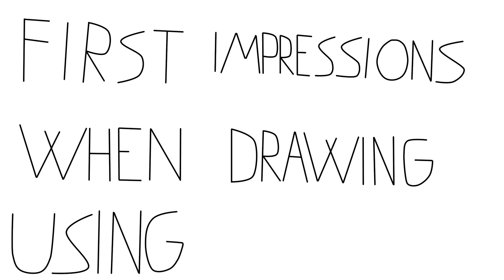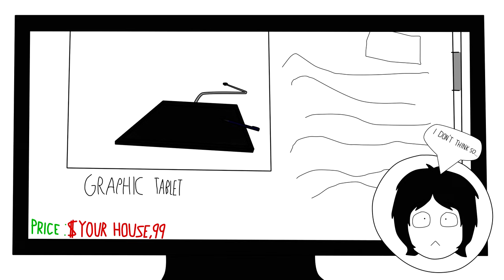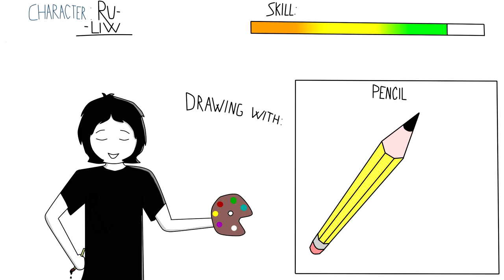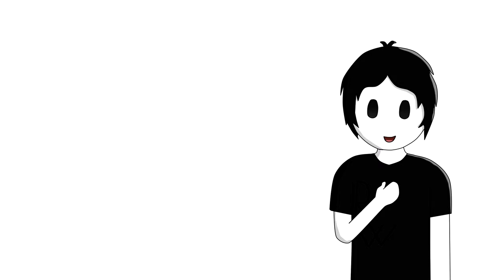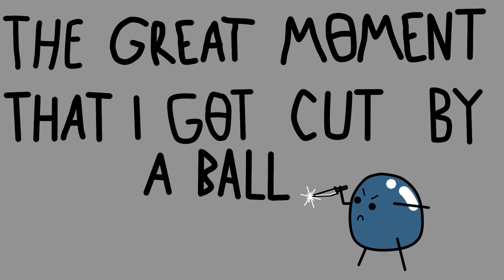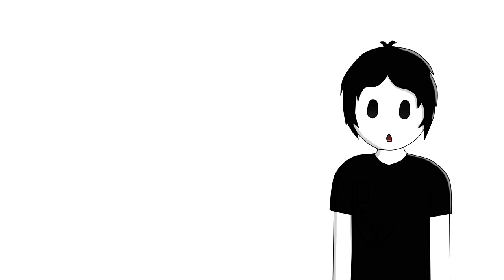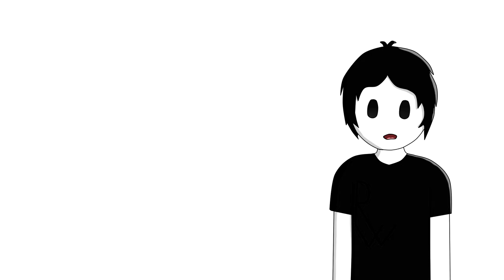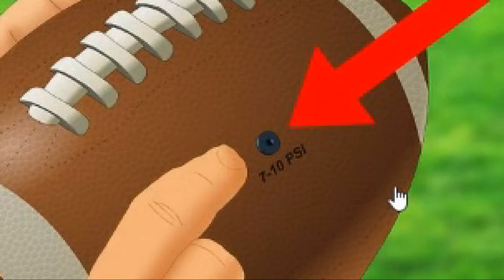The day that i got cut by a ball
First video :D

if you don't understand what i'm saying turn on the subtitles to watch :)